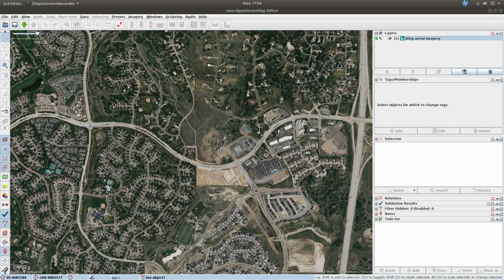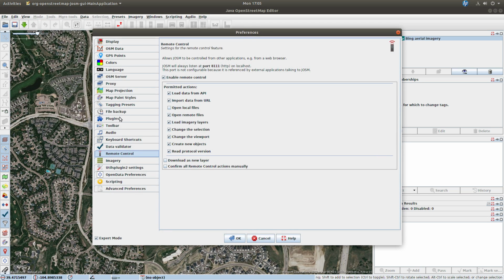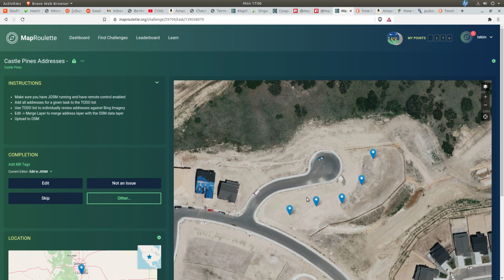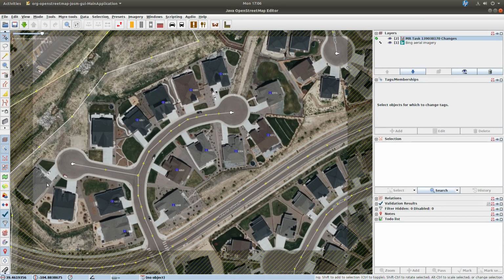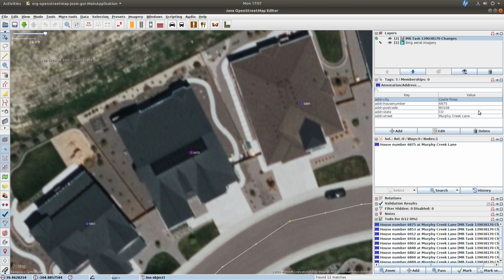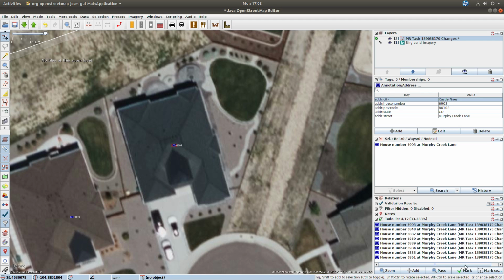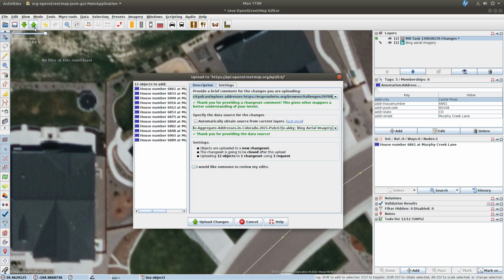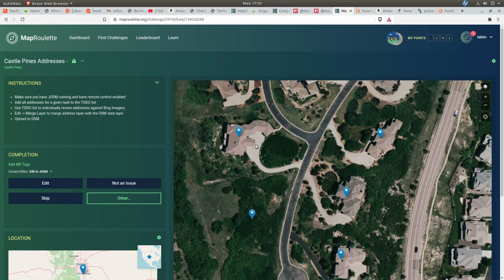Adding Addresses to OpenStreetMap with a MapRoulette Cooperative Challenge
Step by step instructions on how to add addresses to OpenStreetMap cooperative challenge